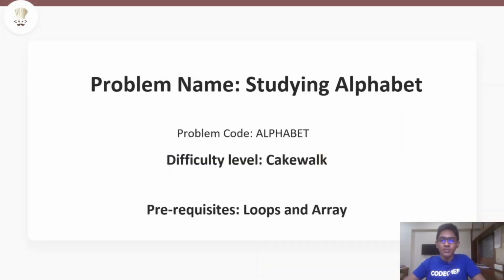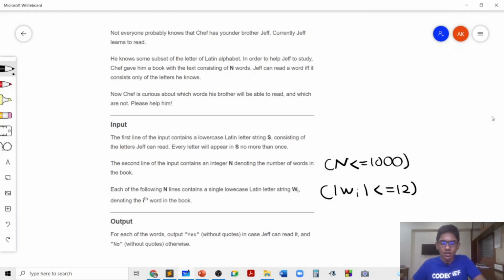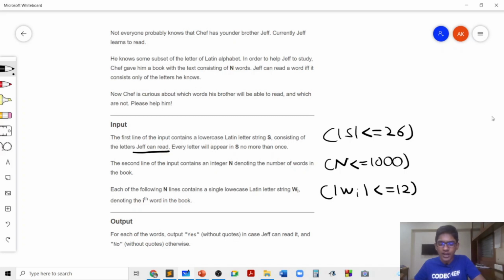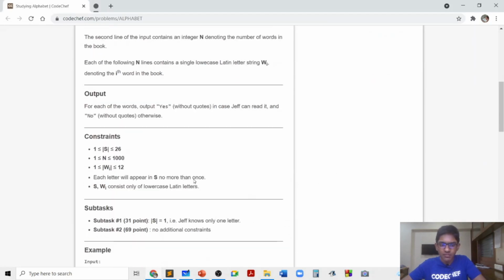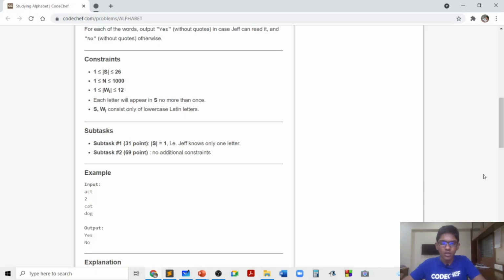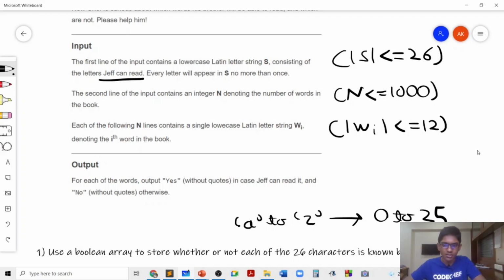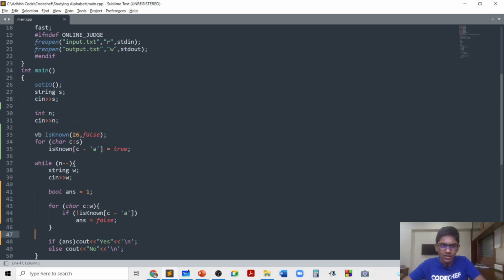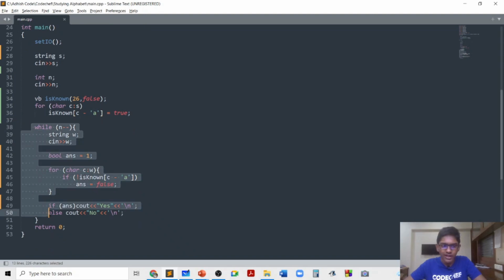ALPHABET | Coding with Logic: CP Problems Solved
Improve your skills and logic and master the art of Competitive Programming with CodeChef. It's best if you can solve it yourself. But if you can't, you can always check out the detailed explanation of the problem by our expert educators in these videos where top coders and experts in the industry will explain questions of varying difficulty in detail. In this video, Adhish Kancharla will be discussing the problem: Studying Alphabet.

You can skip to watch the relevant parts:
Timestamps
0:00 – Intro
0:11 – Problem Introduction
0:32 – Problem statement explanation
1:37– Examples
2:09 – Idea for efficient solution (Boolean array)
3:02 - Coding the solution
3:48 - Outro